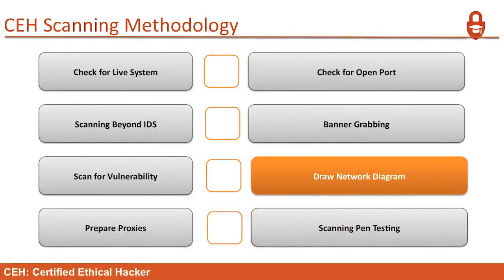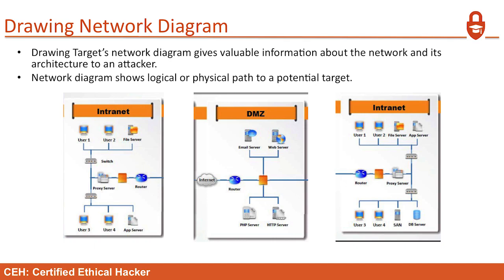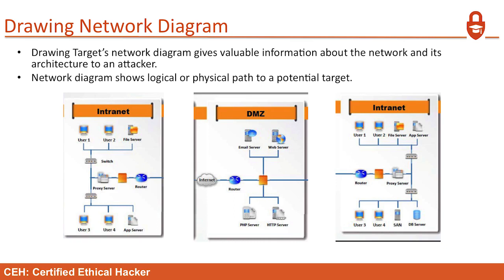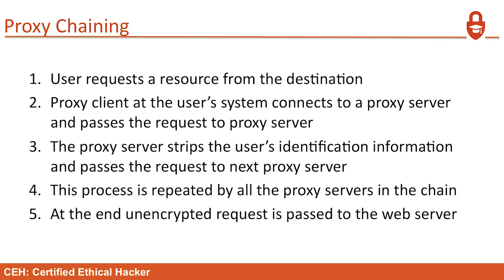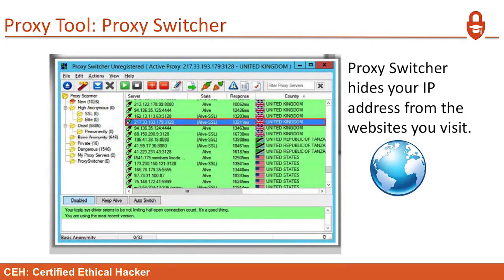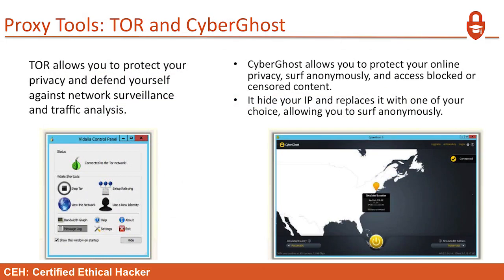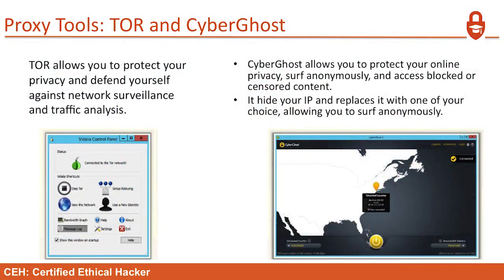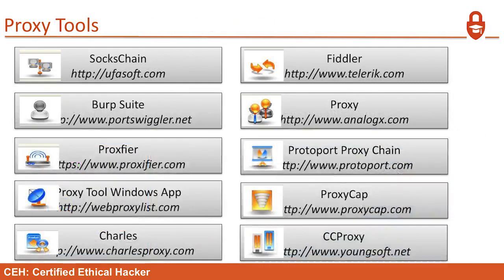Certified ethical hacking full course tutorial expert in 60 minute part 55